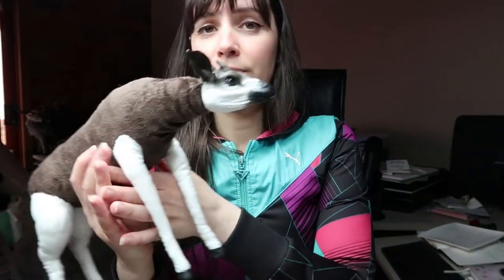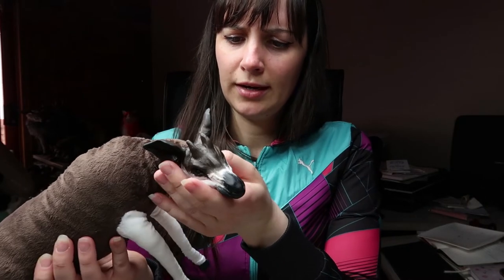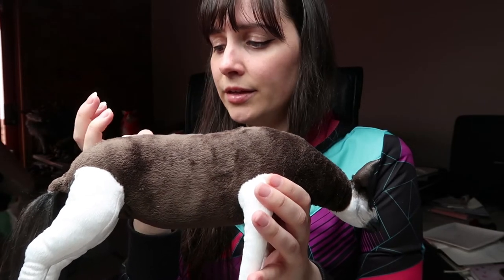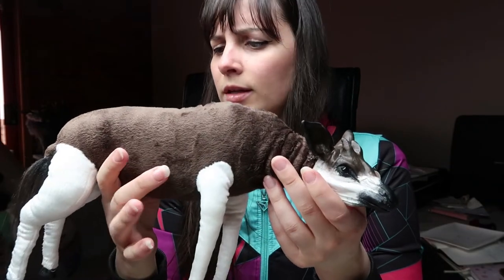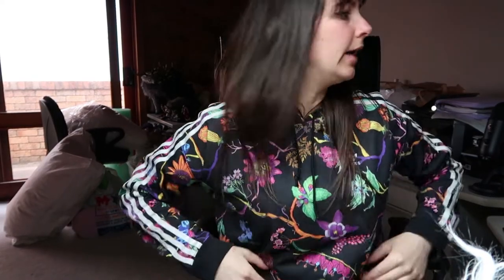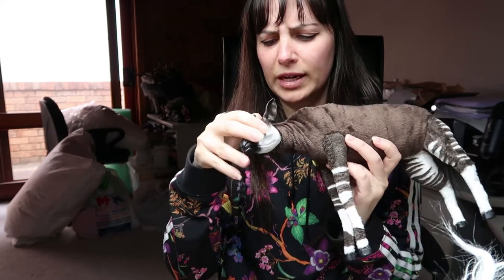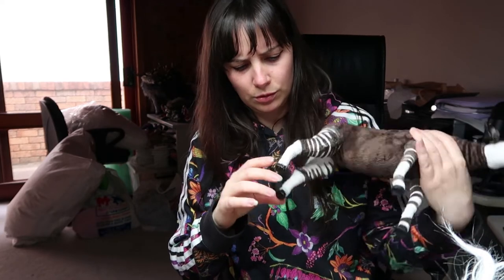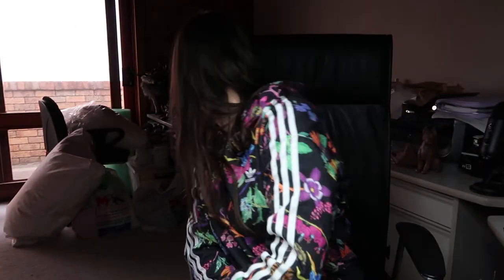Finally finished the okapi doll!